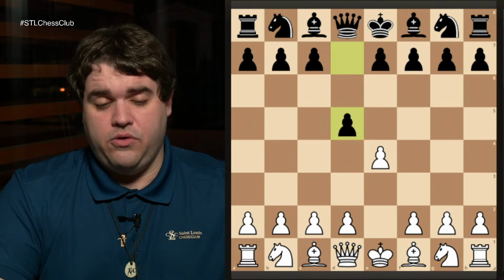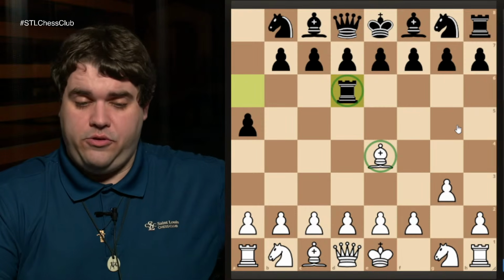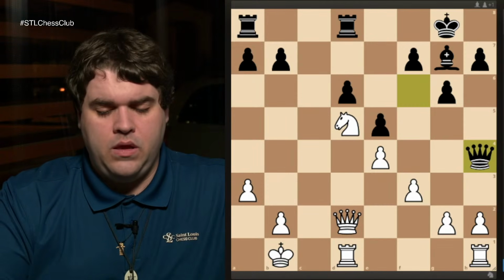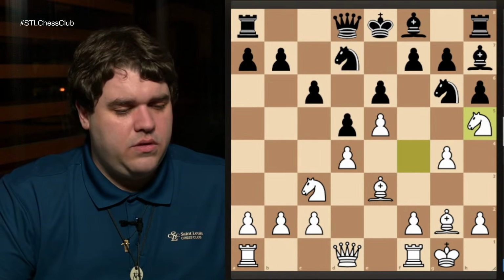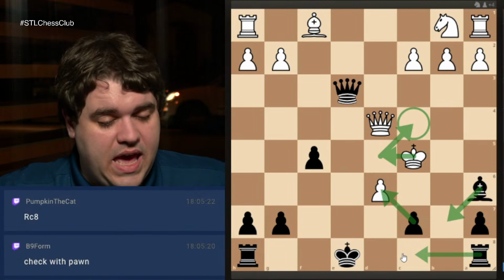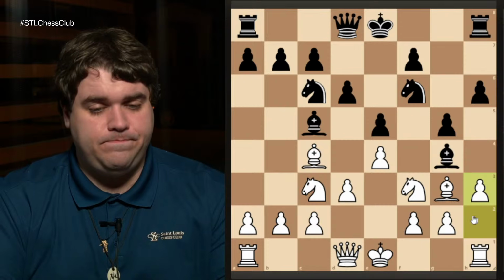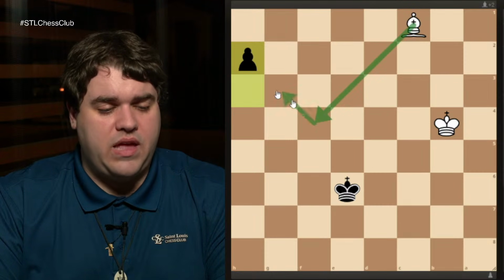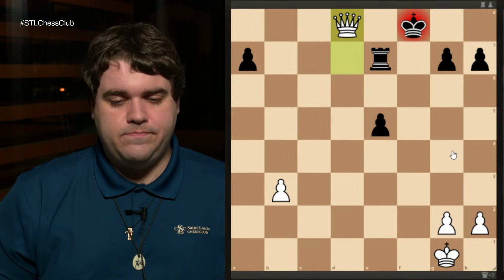Trading and Counting | Beginner Breakdown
Alex Moellering teaches a beginner chess class on trading pieces and counting their worth. When is it a good time to trade and when is it best to leave the material on the board?

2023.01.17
AlphaZero (Computer) vs Stockfish (Computer), AlphaZero - Stockfish Match (2018)
C50 Giuoco Piano
C50 Giuoco Pianissimo
Alex Moellering vs. Anna Sharevich, 2012